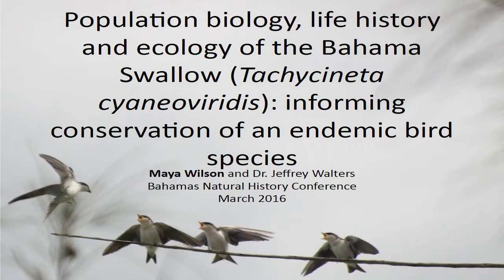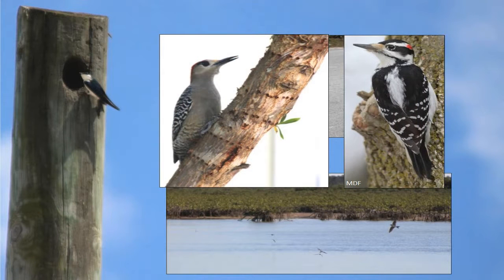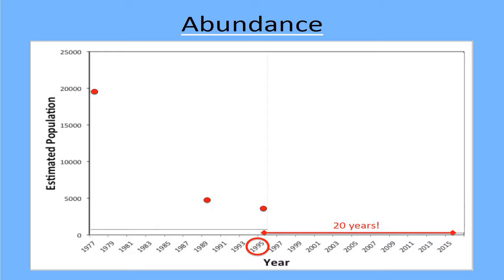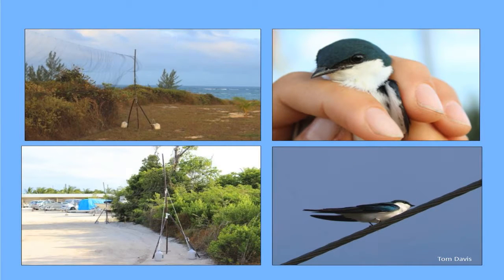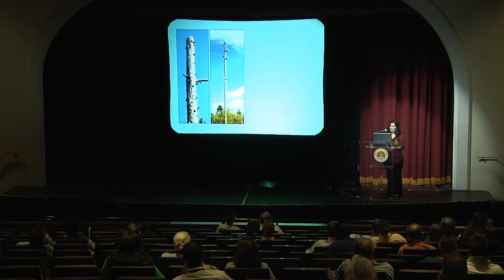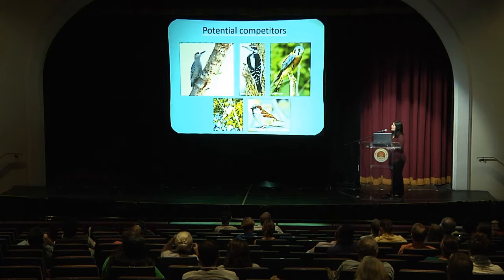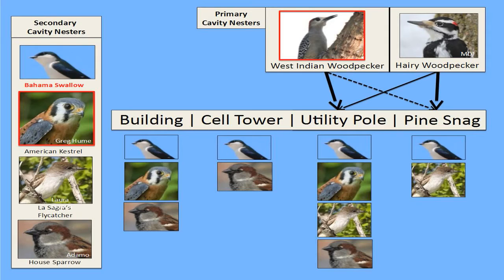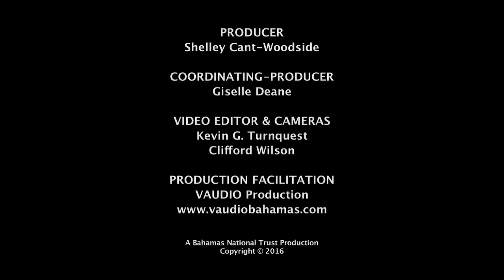Biology, History, and Ecology of the Bahama Swallow | Maya Wilson | BNHC 2016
The population biology, life history, and ecology of the Bahama swallow (Tachycineta cyaneoviridis): informing conservation of an endemic bird species

Presented by Maya Wilson

Maya Wilson

The Bahama swallow (Tachycineta cyaneoviridis) is a poorly known and endangered bird species that is endemic to the northern Bahamas. This research project focuses on three central questions regarding Bahama swallow population biology, life history and ecology. (1)What are the features of the current Bahama swallow population biology? Available population estimates indicate a sharp decline in population abundance since the 1970s, and recent anecdotal reports estimate 1500–4000 individuals. However, the last official surveys were conducted in 1995, and there is currently no information regarding the distribution and dispersal of Bahama swallows within their range, which have implications for gene flow and vulnerability to the threats inherent to small populations. I am conducting population surveys to estimate the abundance and distribution of Bahama swallow populations. I am using capture-recapture methods to provide another abundance estimate, and taking small blood samples for genetic analysis to assess the dispersal of populations between islands. (2) What are the life history characteristics of the Bahama swallow? The only existing study of Bahama swallow breeding biology occurred on Grand Bahama in 1995 and, thus life history data for this species are limited. I am expanding these data by closely monitoring active Bahama swallow nests during several consecutive breeding seasons. Bahama swallows breed from early April to late July, laying an average of 3 eggs in pre-existing cavities, primarily abandoned woodpecker cavities in snags of Caribbean pine (Pinus caribaea) and utility poles, cell phone towers and buildings. (3) What are the potential agents of decline of Bahama swallow populations? (A) Habitat loss and degradation: Bahamian pine forests were heavily logged through the early 1970s, and continued loss and degradation of pine forests through development and natural disasters poses an ongoing threat. I am conducting surveys of the pine forest and other habitats to assess the availability of nesting structures (e.g. snags) and excavated cavities within those structures. It is clear that cavity resources vary across the landscape, and further analysis will provide insight into extent of suitable breeding habitat. (B) Competition for nesting cavities: The Bahama swallow may face competition for cavities with other cavity-nesting bird species. I am identifying the species that excavate and utilize the same types of cavities as Bahama Swallows, and designing a cavity nest web illustrating the interactions of these species. Potential competitors include woodpeckers (Picoides villosus, Melanerpes superciliaris), the American kestrel (Falco sparverius) and the invasive House sparrow (Passer domesticus). (C) Predation: Increased abundance of nest predators could pose a threat to the Bahama swallow and other species within the cavity nesting community. I am monitoring active nests for depredation to determining whether the rates of depredation of Bahama swallow nests by these species are sufficiently high to contribute significantly to population declines. I have been working with The Bahamas National Trust and other organizations to facilitate and promote this work. One of the goals of this research project is to provide information to assist in the development of strategies to conserve the Bahama swallow and its breeding habitat.